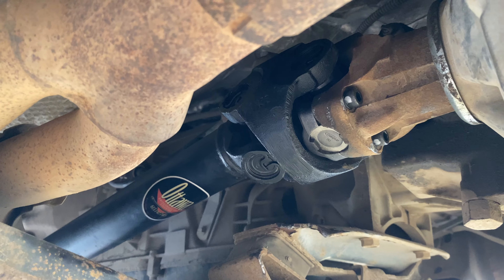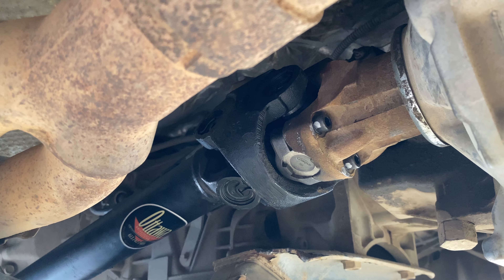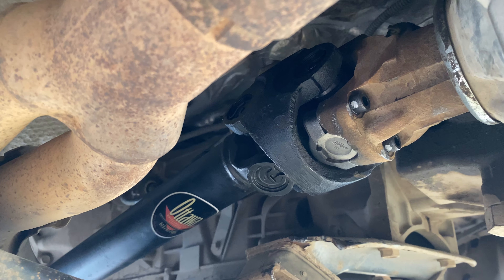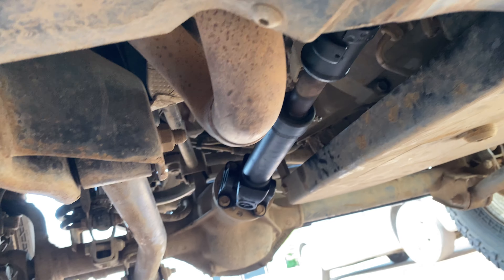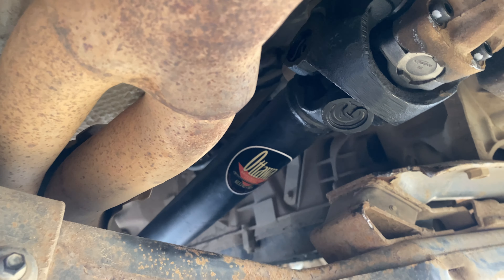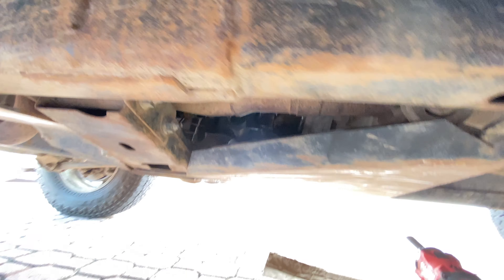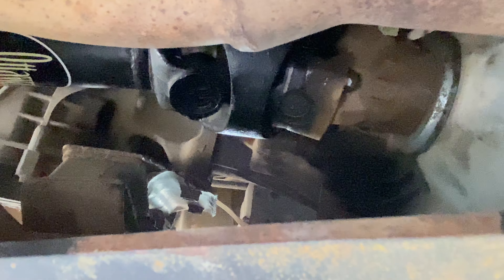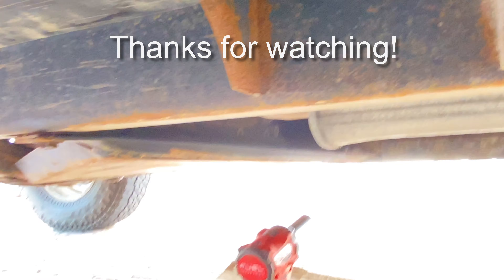JK front driveshaft fail, why loctite is your friend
When you modify your Jeep, loctite is your friend...

While installing the Mopar 2" lift on my Wrangler JKU, I didn't use any loctite on the four bolts that secure the driveshaft at the transfer case yoke (cause it wasn't mentioned in the instructions). After 364 days, 16,000kms (10,000 miles) and about 30 trail runs, this happened. The old greaseable U-Joints were greased less than 2 weeks before this happened. On the previous trail run, there was an odd drive line vibration that I couldn't pin point.

Live and learn...